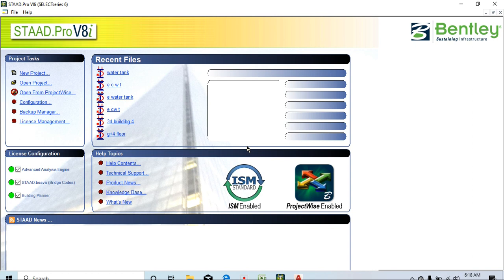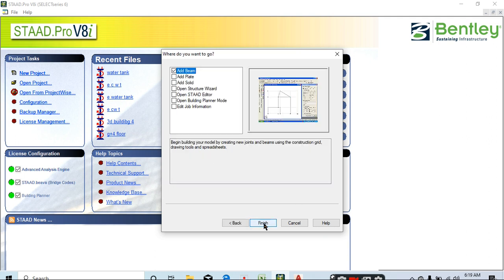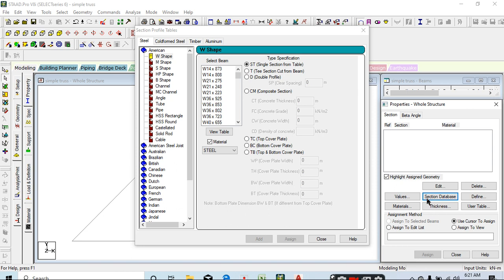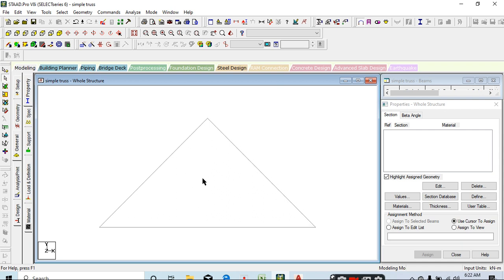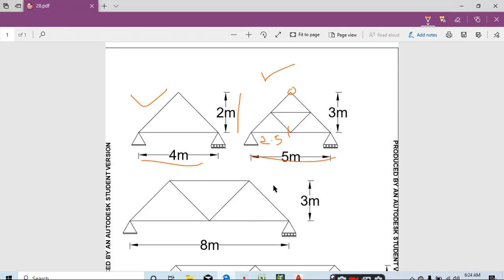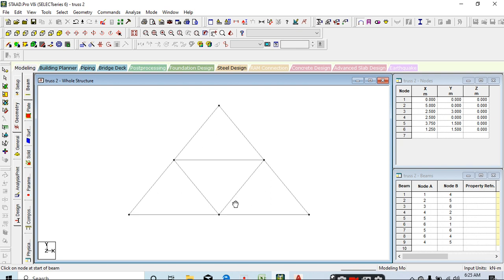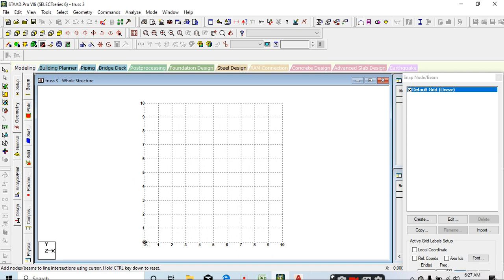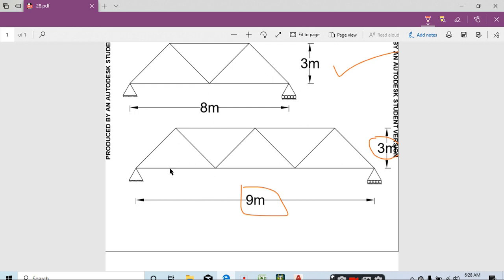CREATE GEOMETRY OF SIMPLE TRUSS IN STAAD PRO SOFTWARE | STEEL TRUSS DESIGN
THIS CHANNEL IS ABOUT LEARNING OF AUTOCAD AND STAAD PRO softwares used in civil engineering, biulging design, bridge design, truss design